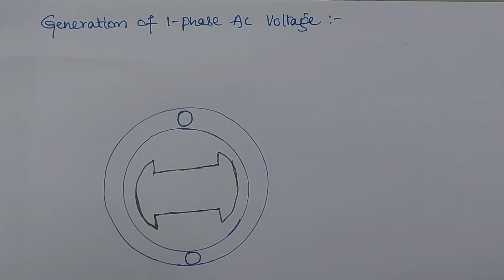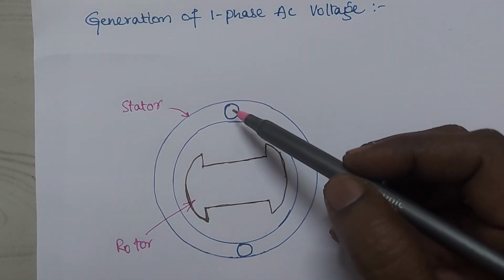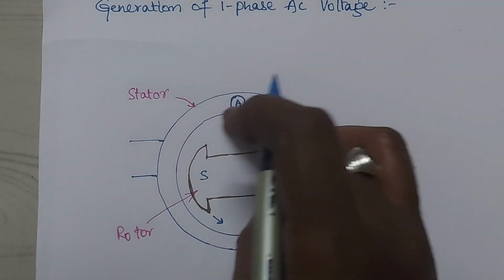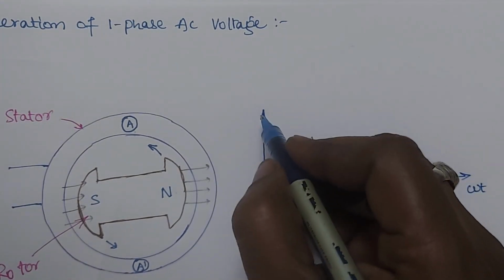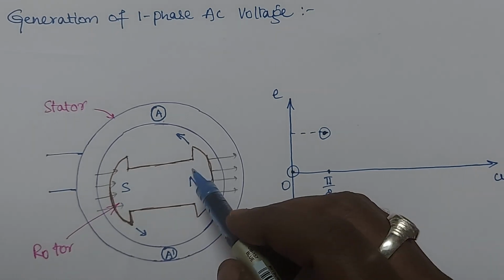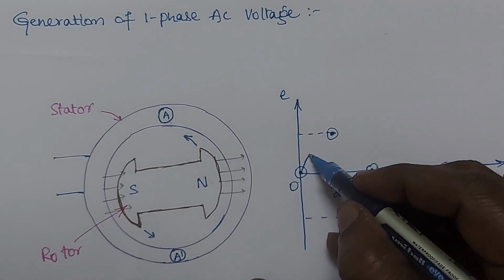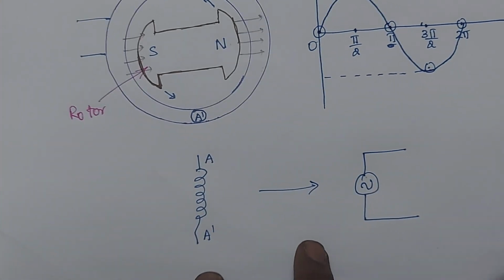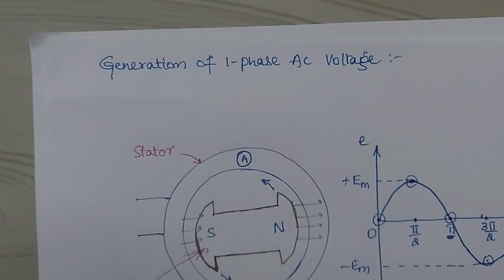Generation of 1-Phase AC Voltage